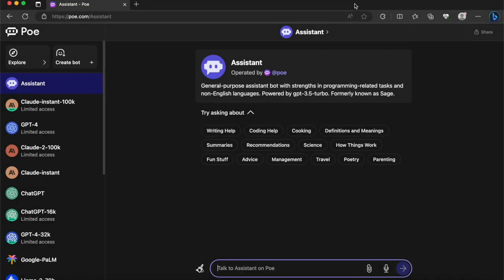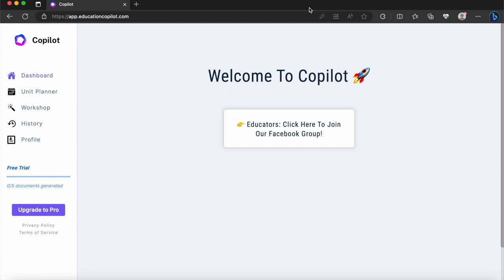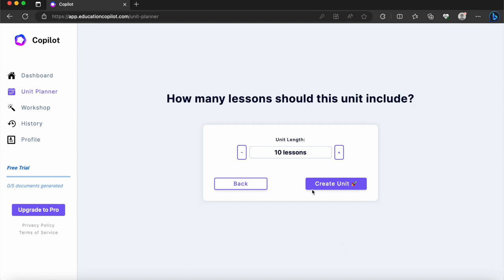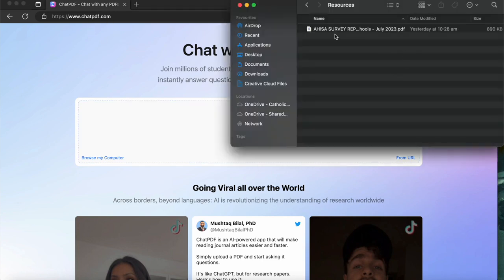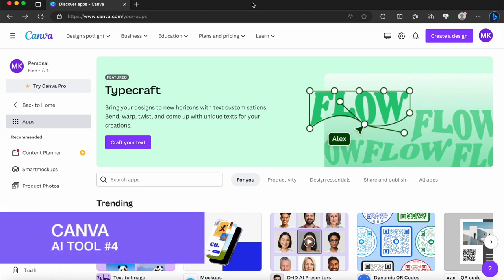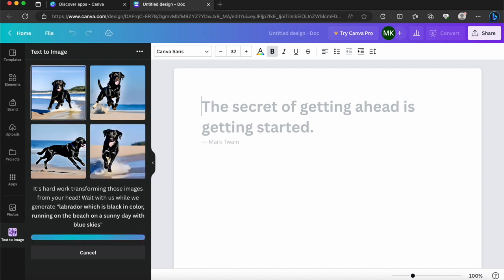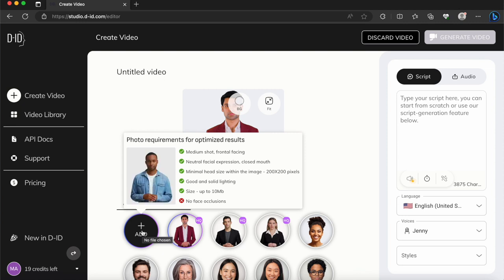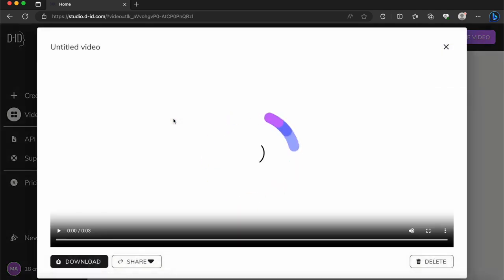Amazing AI Tools To Try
In this video I show you 5 different AI tools you can try today. These AI tools can help with a variety of tasks increasing your productivity.